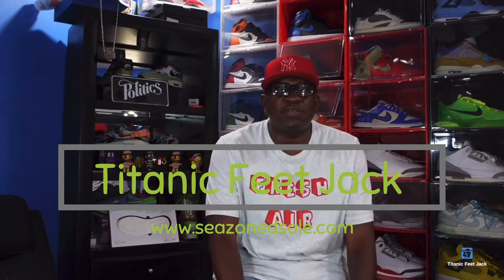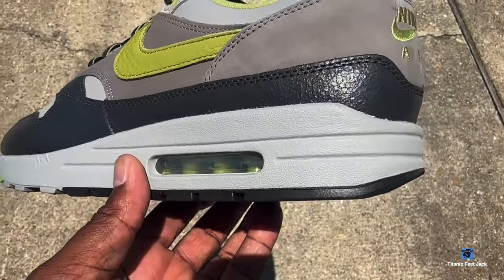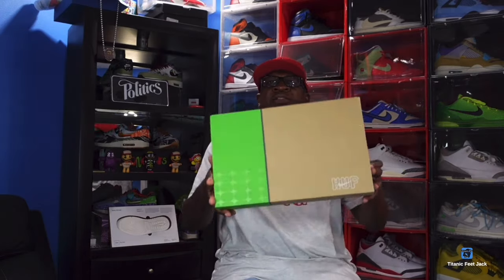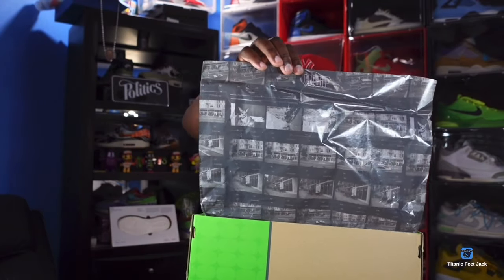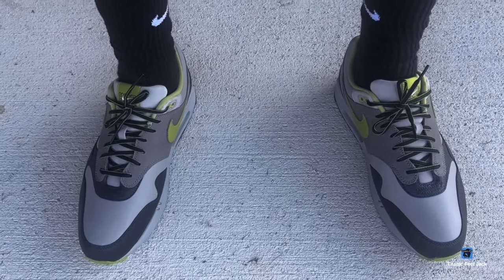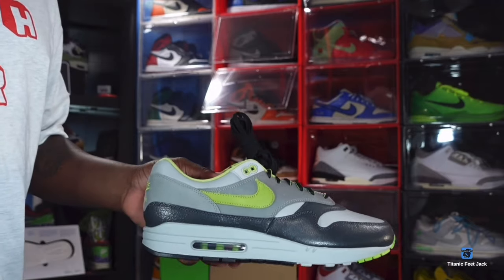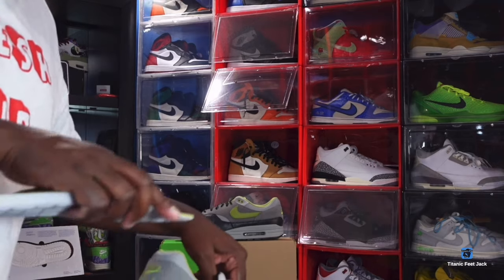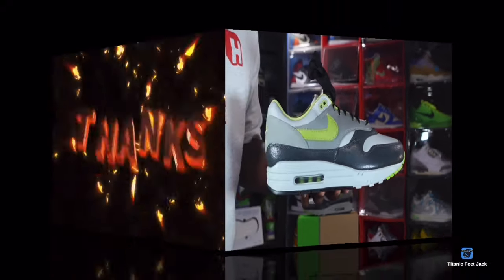HUF X NIKE AIR MAX 1 SP “GREEN” (2024)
The Huf Nike Air Max 1 SP Pear brings back a collaborative colorway on the occasion of its anniversary. Originally released in conjunction with Keith Hufnagel’s San Francisco sneaker boutique, the retro runner features varying shades of grey on the upper, combining a nubuck base with cracked leather on the forefoot overlay and mudguard. A pebbled leather swoosh is rendered in a lime green hue, matching the Nike tongue tag, textile collar lining, and the embroidered Nike Air logo that decorates the back heel. Lightweight cushioning arrives via a polyurethane midsole, painted grey and fitted with a visible air sole unit in the heel.